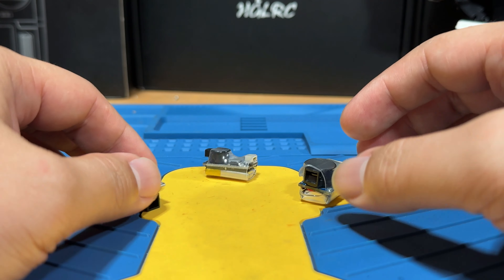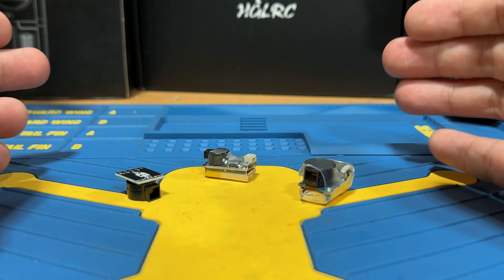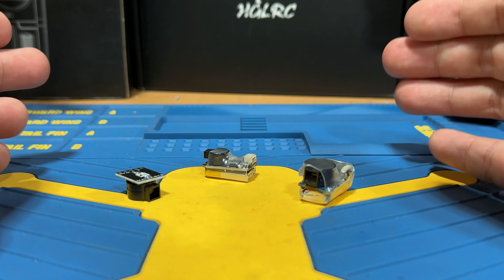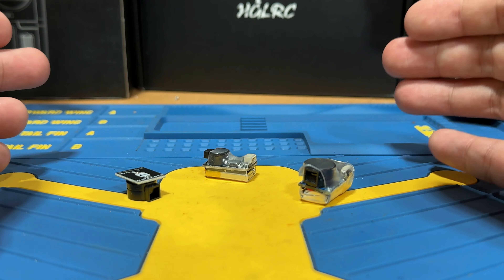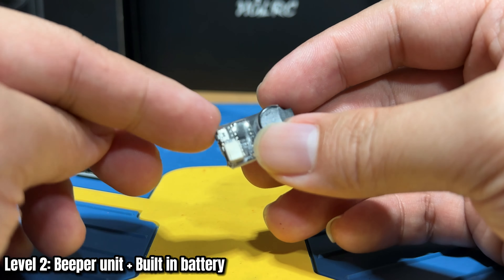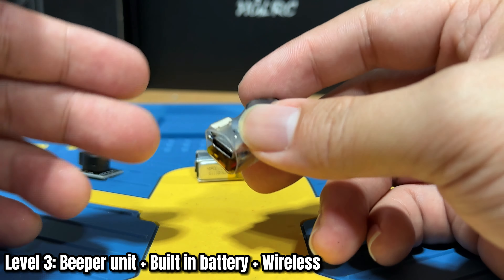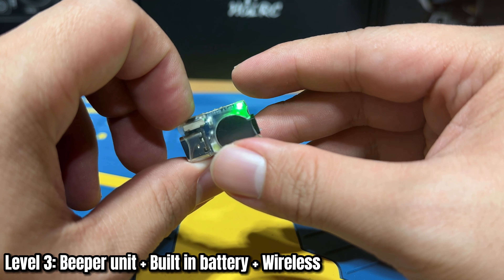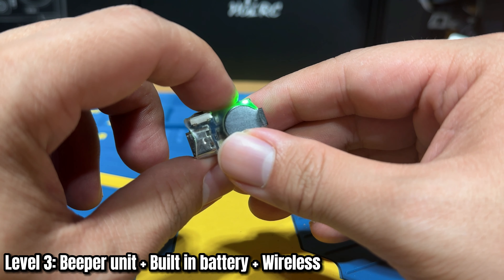Types of FPV Beepers | This device saved me $$$$ | Essential FPV Tools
We are in the third series of essential FPV tools and we are checking out beepers today. @VIFLYDrone

VIFLY Finder Mini
ViFLY Finder 2
ViFLY Becon(Wireless)
VIFLY Whoopstor(BEST 1s charger)
Short Saver

P4: WIP
P5: WIP
P6: WIP
P7: WIP
P8: WIP
P9: WIP
P10: WIP
…ETC